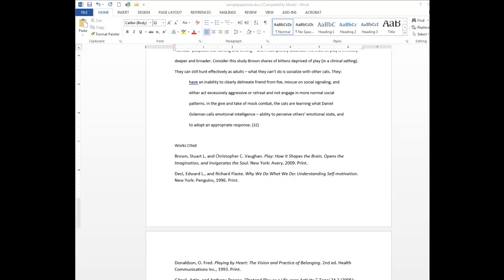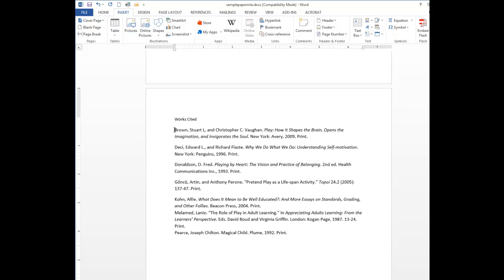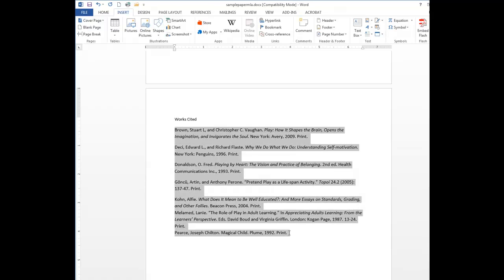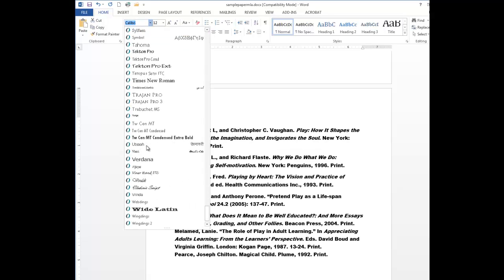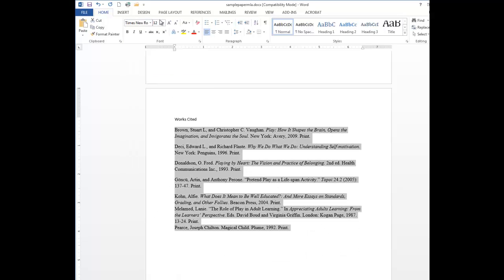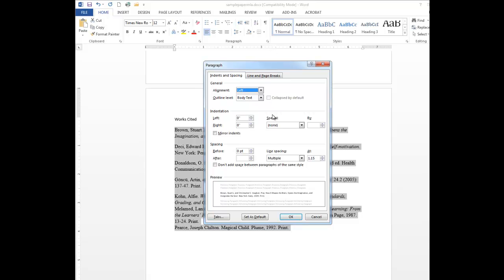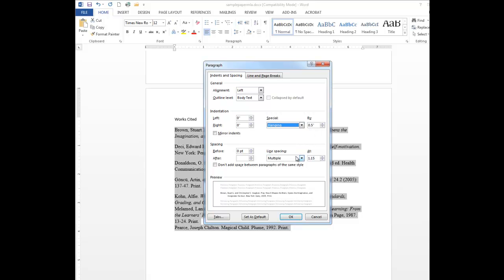Formatting Works Cited List, MLA Format, Microsoft Word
**NOTE: The sample citations in this video use an older edition of MLA. However the Word formatting directions are still accurate.

A quick step by step in how to format your Works Cited list with a hanging indent in Microsoft Word